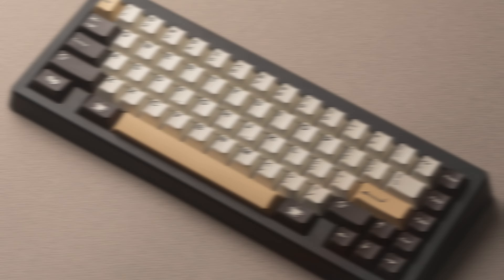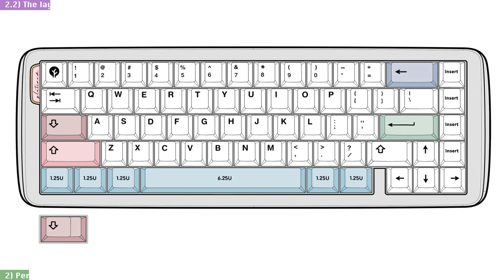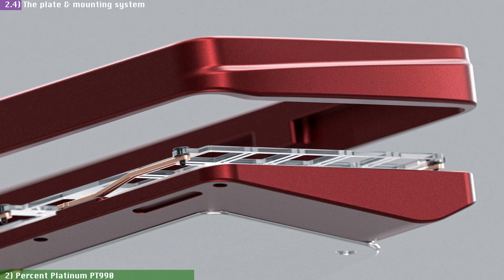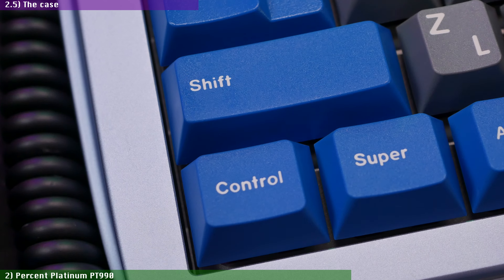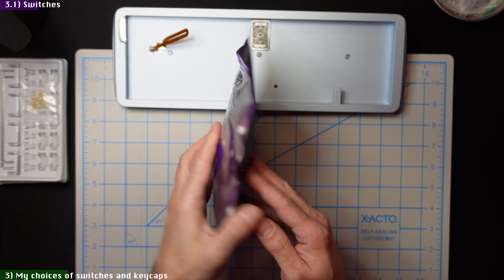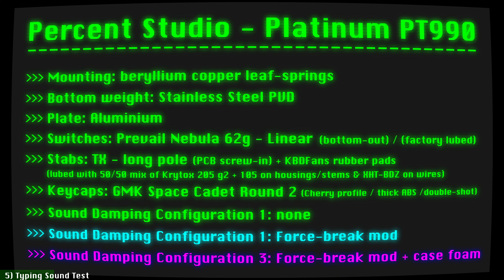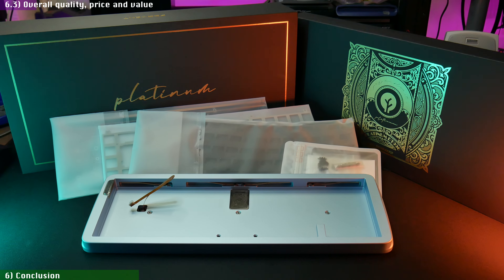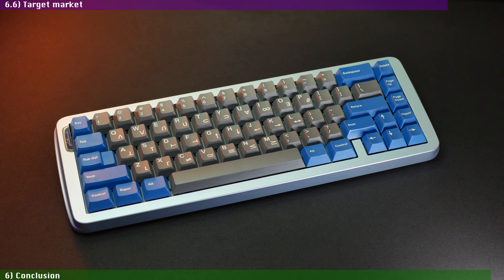It's all about the design... (Platinum PT990)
In today’s video we’re reviewing the ultra-premium Art Deco inspired custom keyboard from PercentStudio in collaboration with ClickClack.io: The Platinum PT990.

If you are a hobbyist or a veteran consumer electronics product designer, check out how PCBWay can help you bring your creations to life

Welcome to another I/O Sam’s in-depth MechanicalKeyboard video production! Today we’re checking out a drop-dead-gorgeous 65% that performs as well as it looks.

For this review I paired the Percent Studio Platinum PT990 with some TX stabs, Prevail (R.I.P.) Nebula swiches, and some GMK Space Cadet Round 2 keycaps to round out this beautiful build.

*Wowstick Electric Screwdriver

*Wiha 26390 7 Piece Screwdriver Set (Hex Metric with Precision Handle)

*Wiha 26197 7 Piece Screwdriver Set (Slotted and Phillips with Precision Handle)

- Nashua Stretch & Seal Silicone Tape
- Micro Brushes (for lubing switches)
- Nylon Hair Brush Set
- Xool Tweezers
- Wiha Long Nose Plier
- Wiha Scisors
- Jeweler Pick-Up Tool
- Cutting Mat
- Klein Tools Digital Level & Angle Gauge
- DYMO Digital Postal/Shipping Scale
- HHKB Professional
- Razer Basilisk V3 Pro
- Logitech G502 X Plus
- Razer Tartarus Pro Gaming Keypad

🟡 REFERENCED VIDEOS:
@JYMV 👉 at 21:37

🟡 TIME CODES:

00:00 - 1) Intro
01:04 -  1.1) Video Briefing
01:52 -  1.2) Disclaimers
02:39 - 2) Percent Platinum PT990
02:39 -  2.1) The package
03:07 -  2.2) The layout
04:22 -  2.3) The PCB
05:41 - Video sponsor: PCBWay.com
06:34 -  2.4) The plate & mounting system
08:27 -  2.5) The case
12:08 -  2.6) The sound damping
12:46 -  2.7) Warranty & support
13:03 - 3) My choices of switches and keycaps
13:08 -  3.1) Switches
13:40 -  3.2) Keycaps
14:00 - 4) The assembly
16:11 - 5) Typing Sound Test
17:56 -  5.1) Typing Sound Test analysis
18:39 - 6) Conclusion
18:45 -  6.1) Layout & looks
19:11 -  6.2) Sound & Typing Feel
19:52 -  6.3) Overall quality, price and value
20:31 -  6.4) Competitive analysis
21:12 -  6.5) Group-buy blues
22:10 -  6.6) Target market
23:15 - 7) Closure